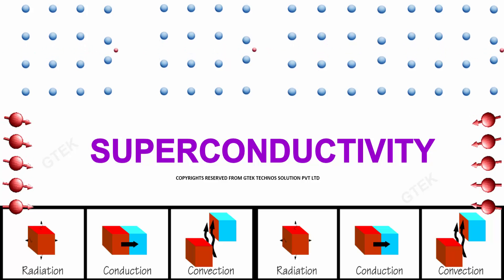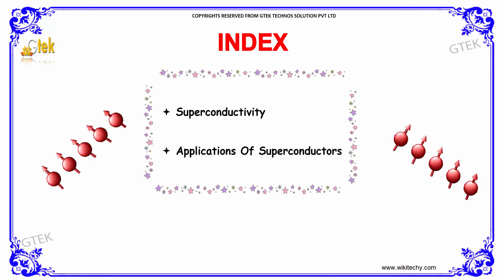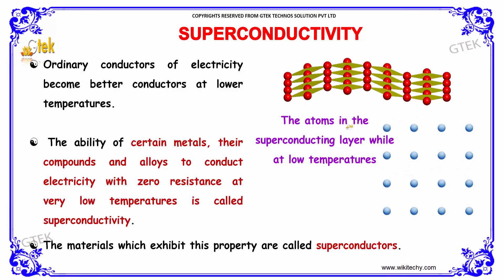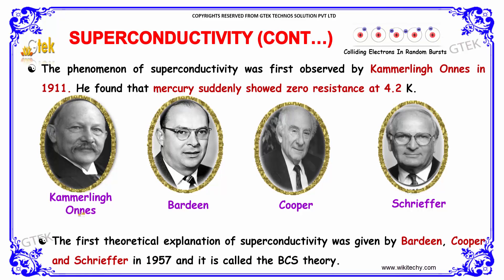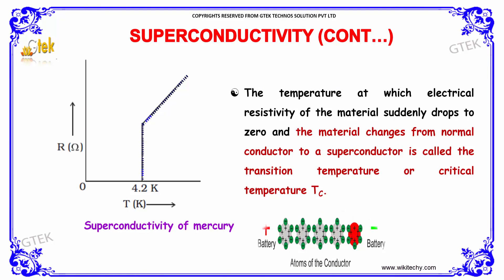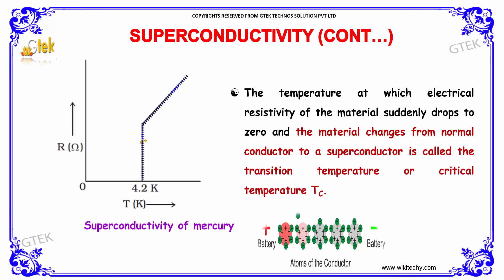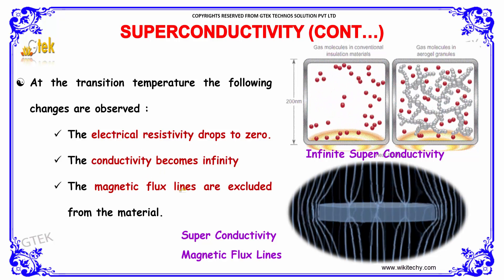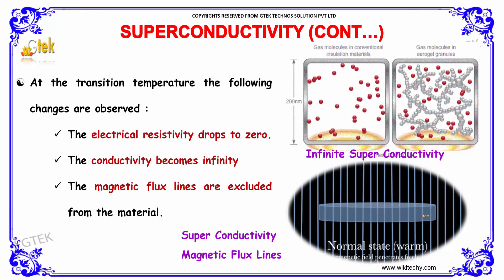Super conductivity Current Electricity class 12 physics subject notes lectures CBSE IIT JEE NEET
Super conductivity,What is a super conductor?, What is the resistance of a superconductor?,What is the use of superconductors?, Super conductors, What is Superconductivity?, Current Electricity,What is the conventional current?,What is Electric Current Definition Types and Video,What is Electricity,current electricity physics,current definition physics

Super conductivity - Current Electricity

 The ability of certain metals, their compounds and alloys to conduct electricity with zero resistance at very low temperatures is called superconductivity.The materials which exhibit this property are called superconductors.